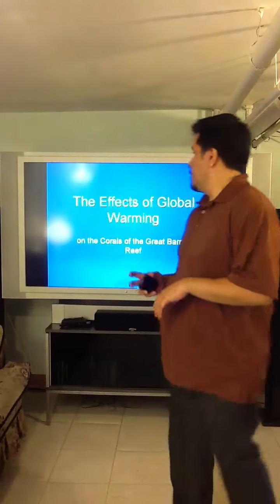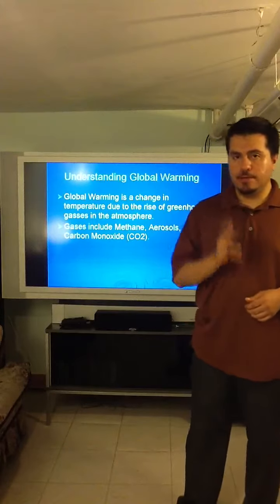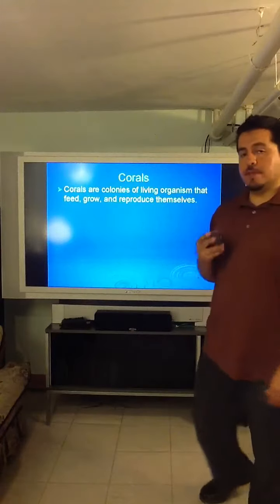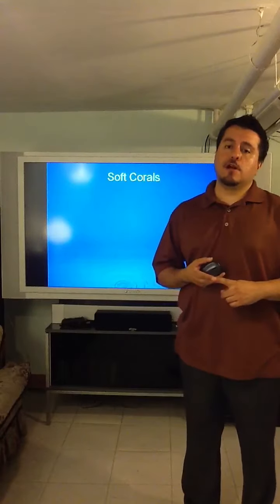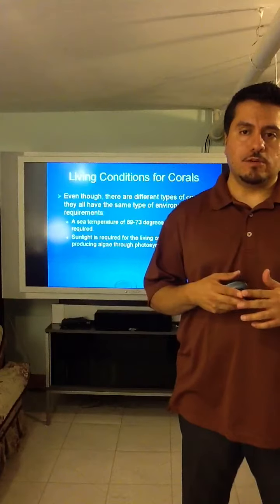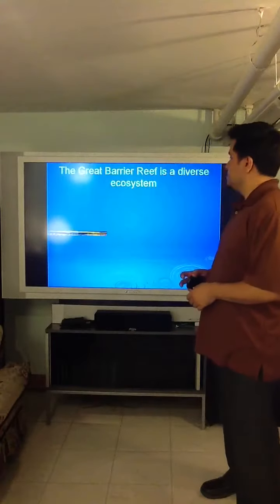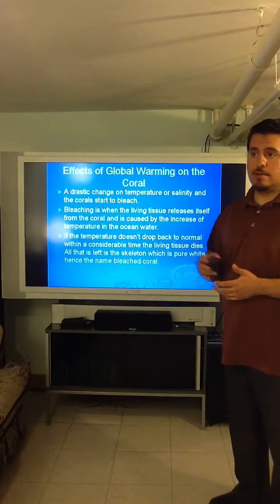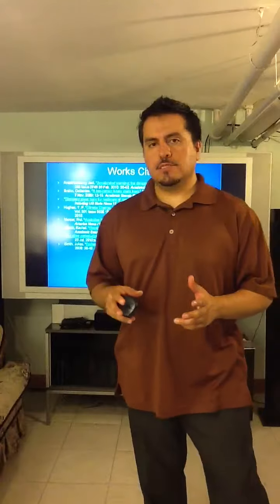Cesar Informative Speech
Informative Speech three main points: Global Warming, Bleaching of Corals, The Great Barrier Reef